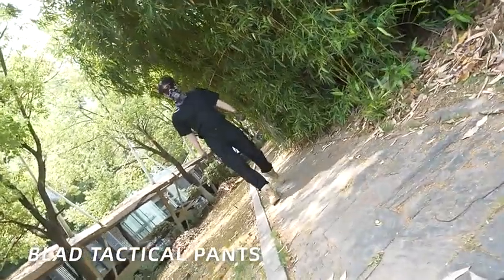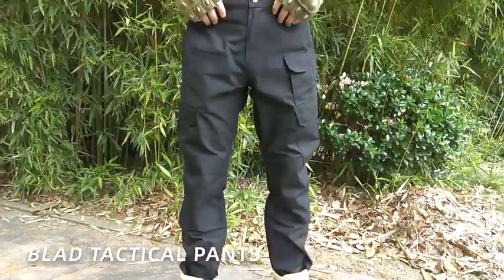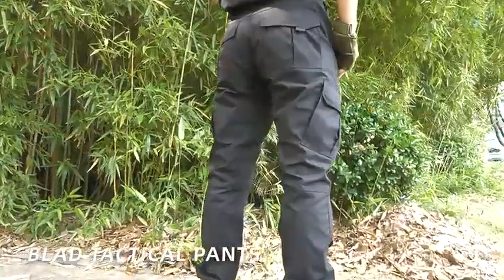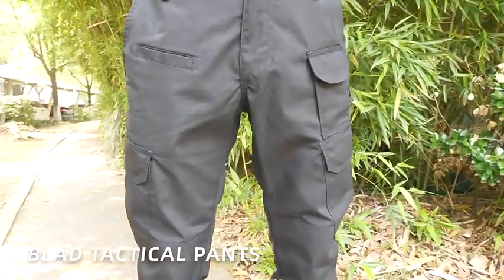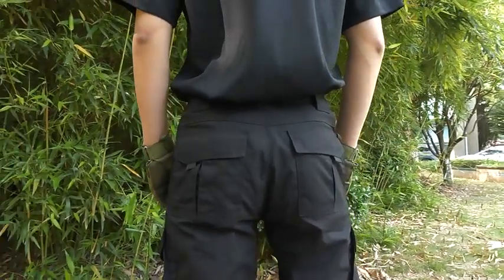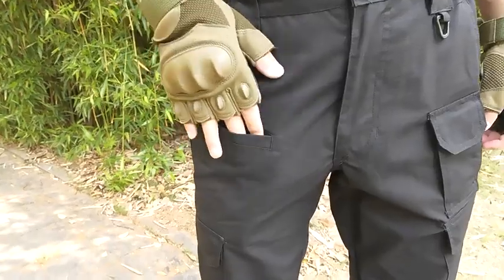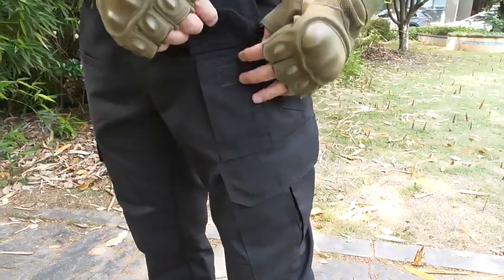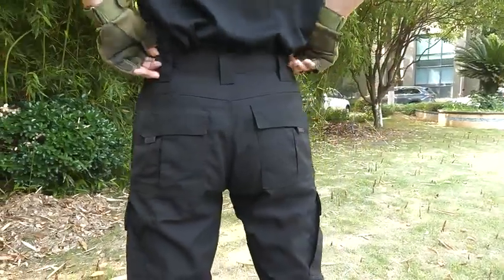Tactical Pants Men Black Tactical Cargo Pant Long Paintball Combat Style Trousers Mens Clothes Work